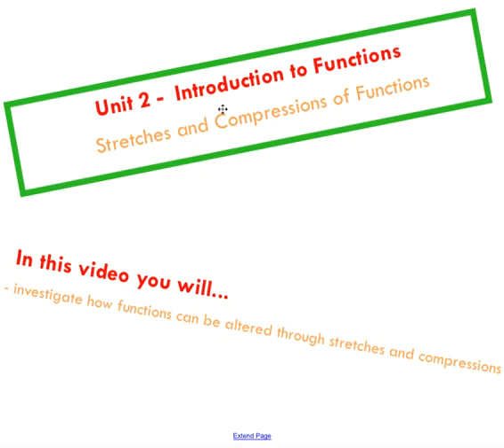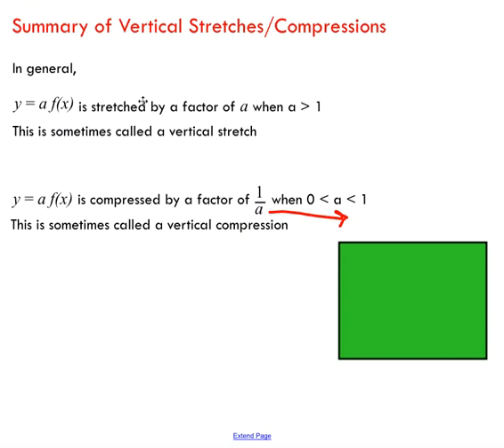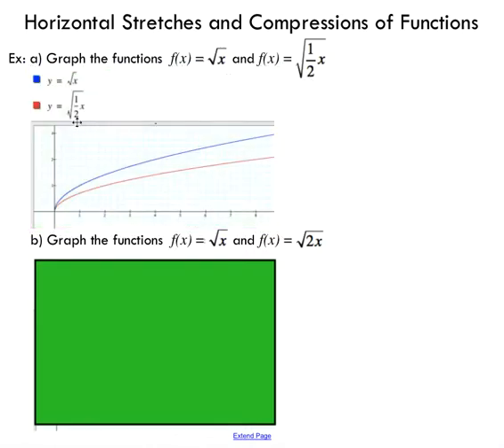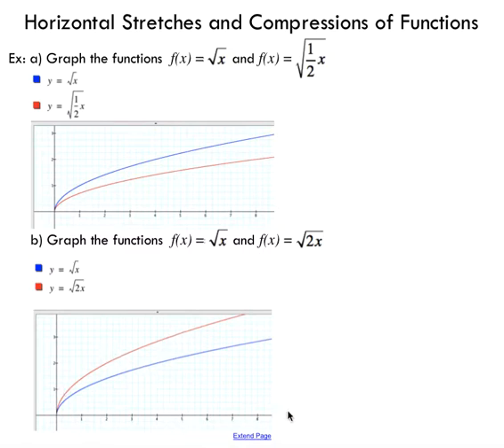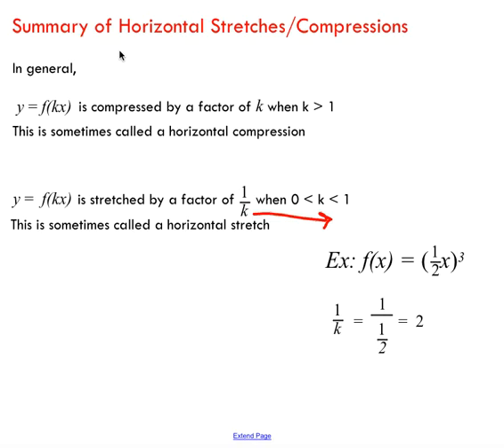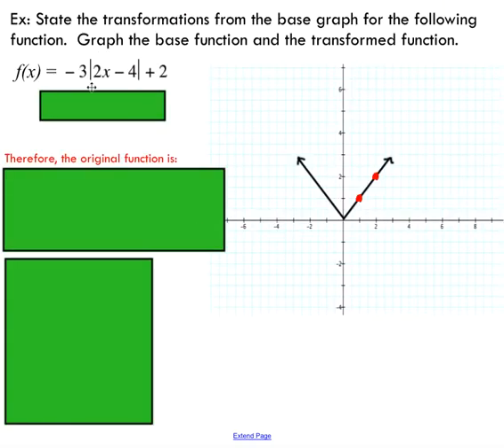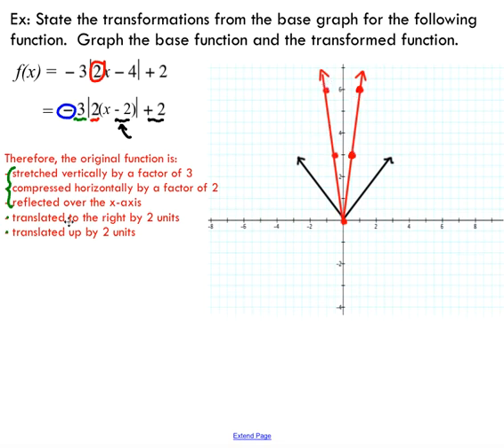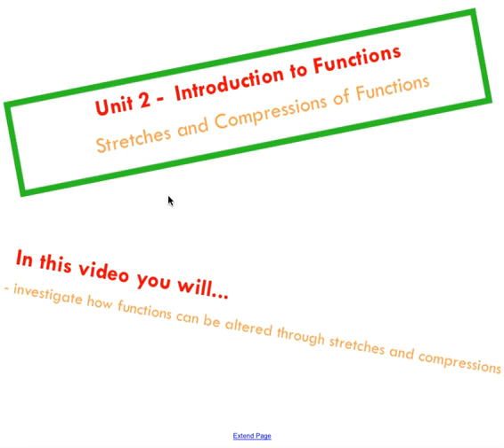Transformations of Functions: Stretches and Compressions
This is the third video in a series of videos dealing with transformations of functions.  This video demonstrates how to make changes to a function's equation that result in vertical and horizontal stretches and compressions.